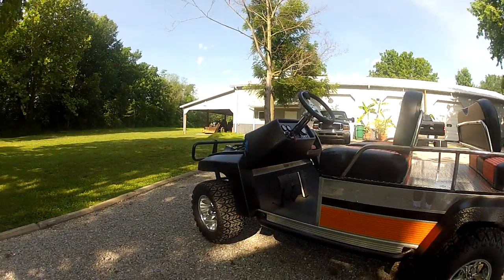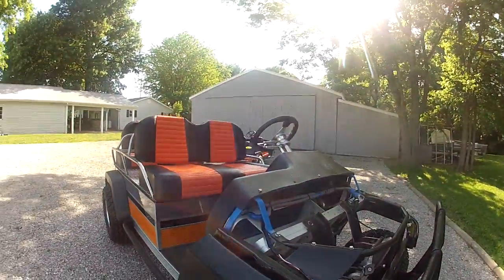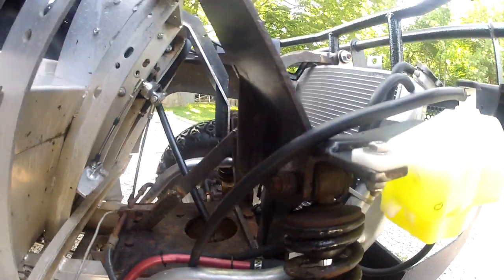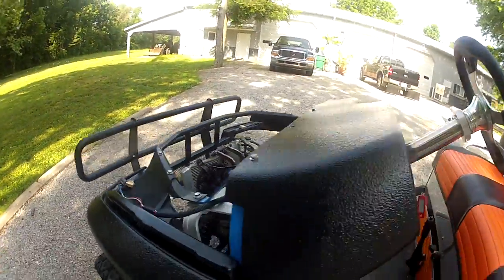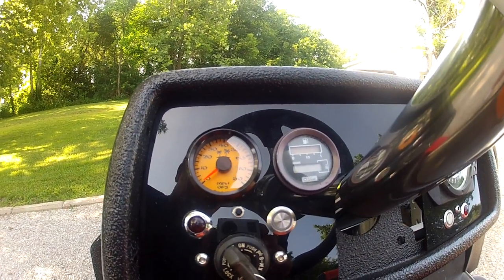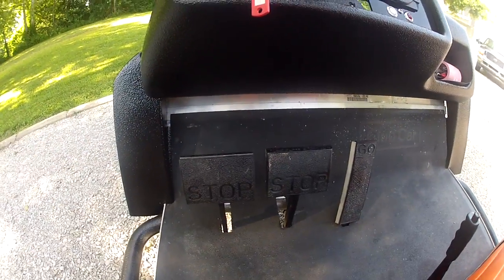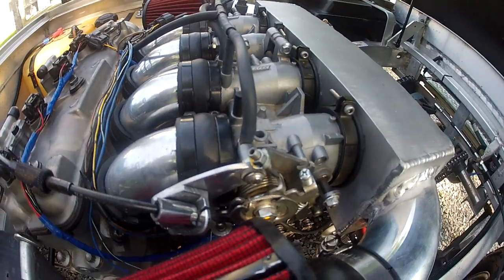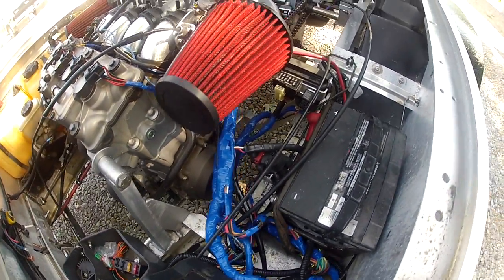CLUB CAR WITH NINJA ENGINE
A walk around right before I got it running and drivable.